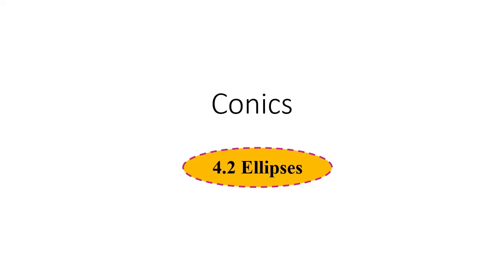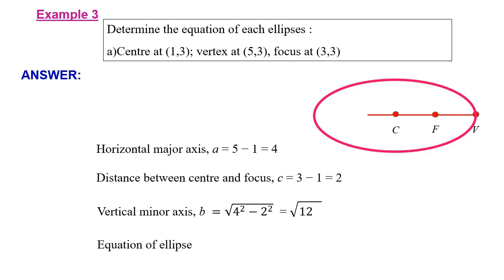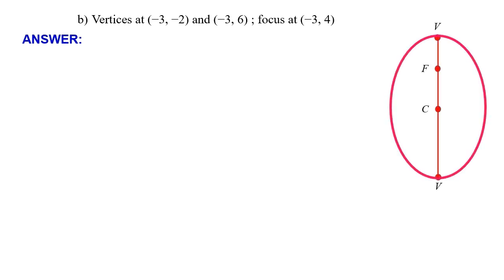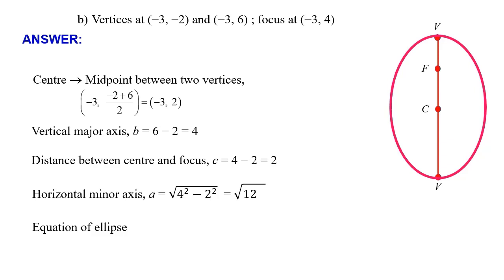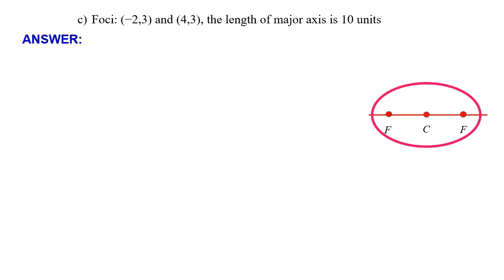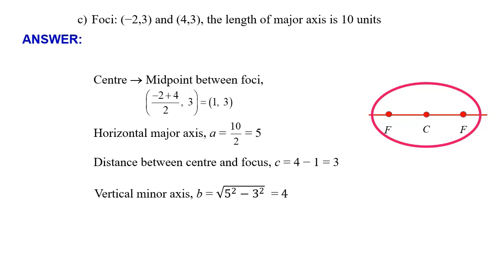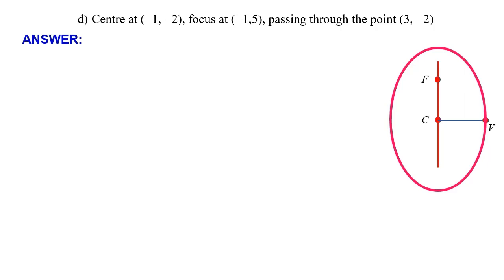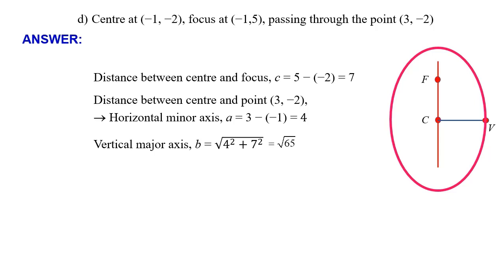4 2c Ellipse Example 3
Third video about Ellipse